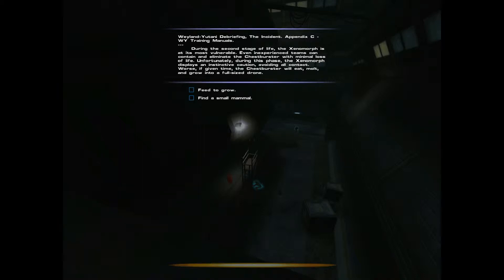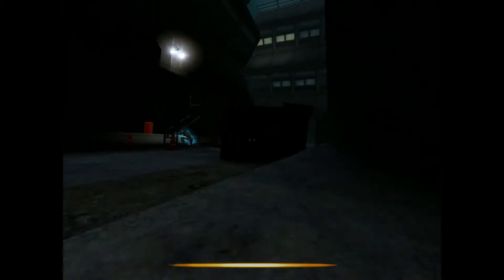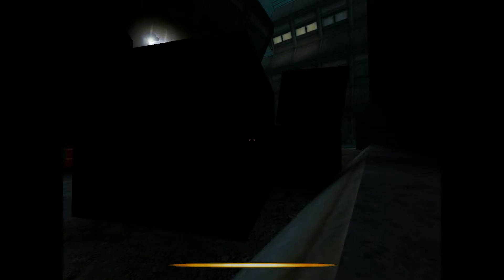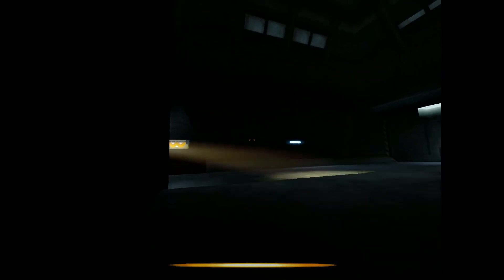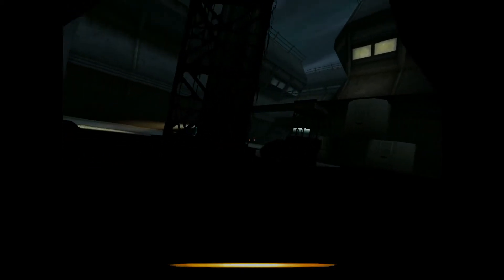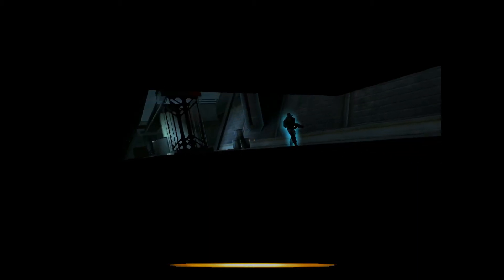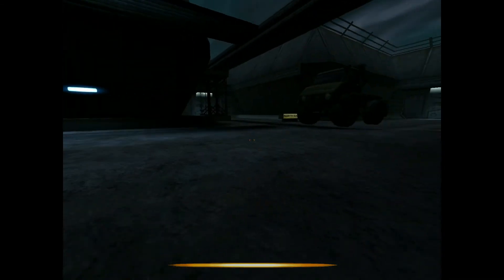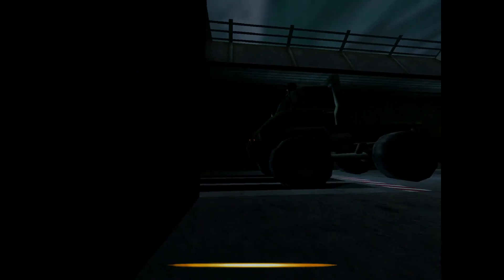AvP2 Alien Campaign, Mission 1 - Birth Part 2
More scurrying around in the shadows in Part 2; it's not too long before we reach an unsuspecting victim and then... then we have more scurrying around in the shadows to get upto! Well, it's more like slithering, but yeah, whatever. Yay!